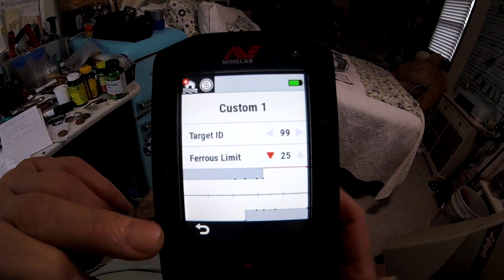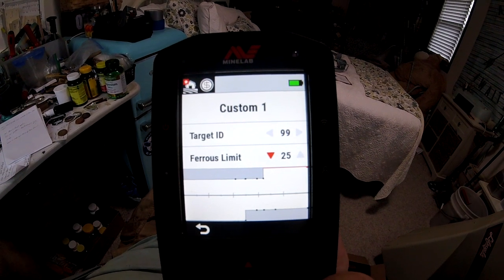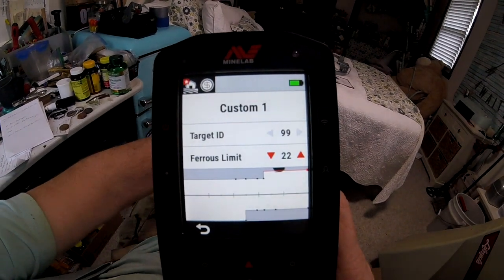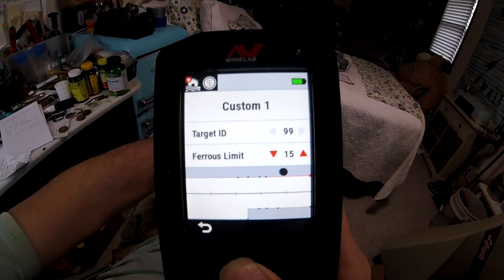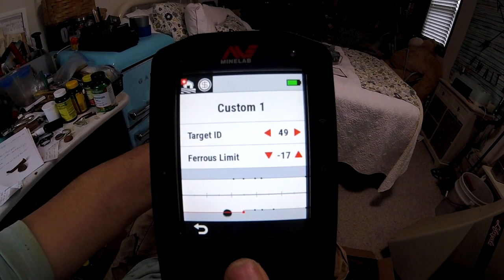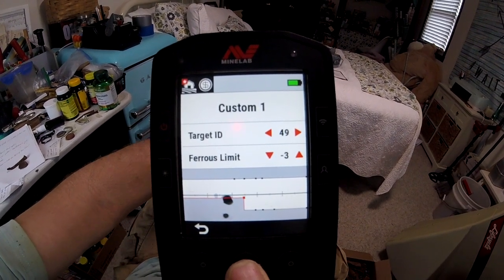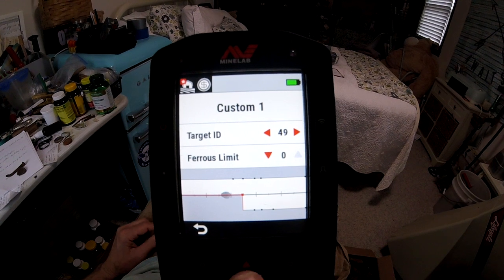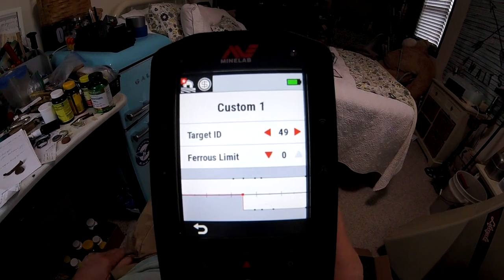Minelab Manticore Iron Issue? Am I right? Metal Detecting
Are you digging a lot of bottle caps?  This may be why?
All Terrain High and Low conductor search modes do it.  That's all I tested.